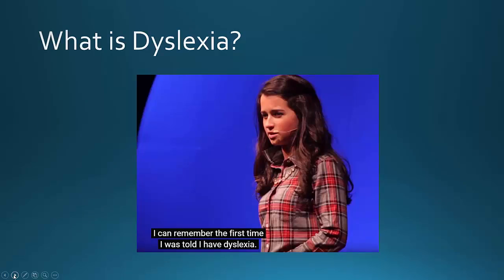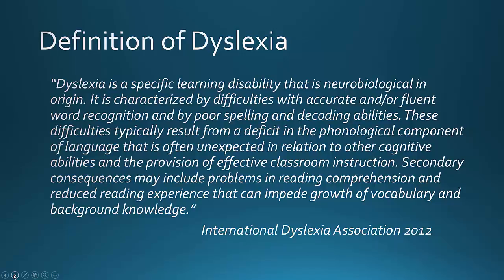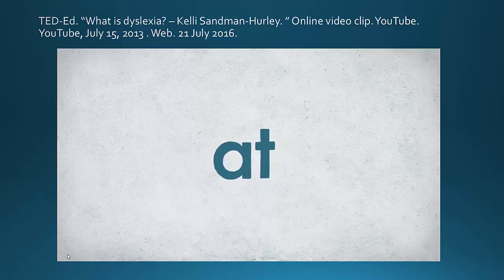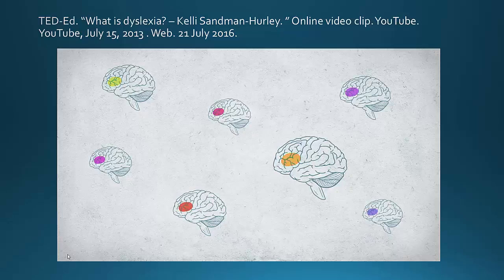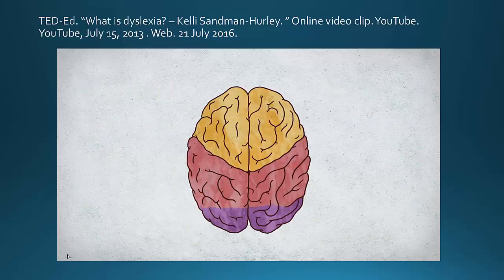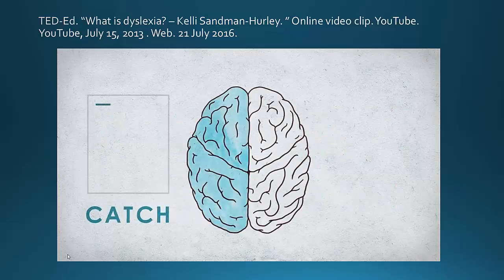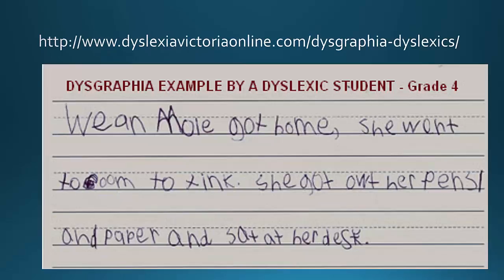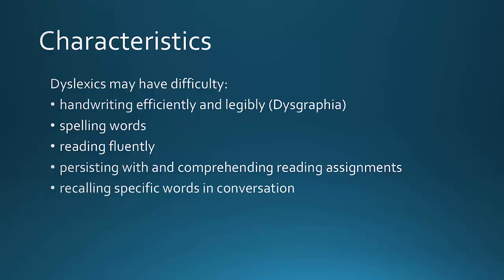Module 1 - Review Screencast